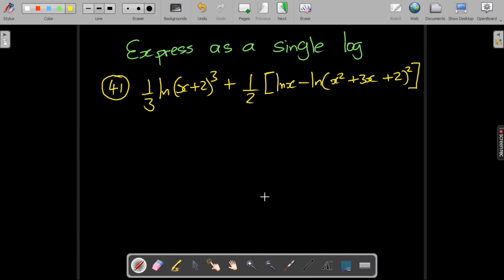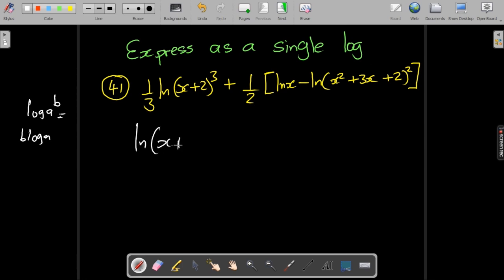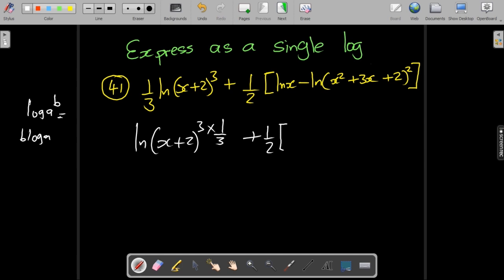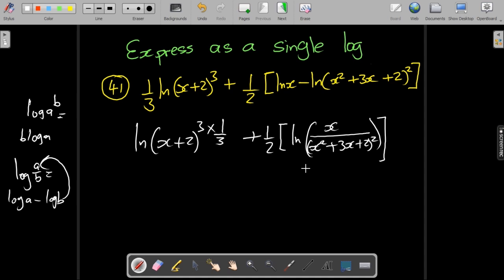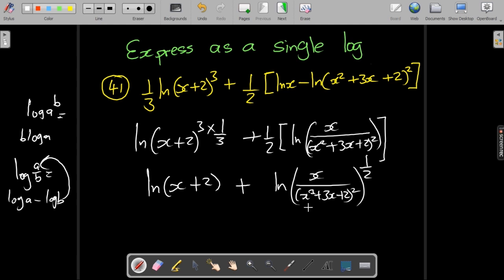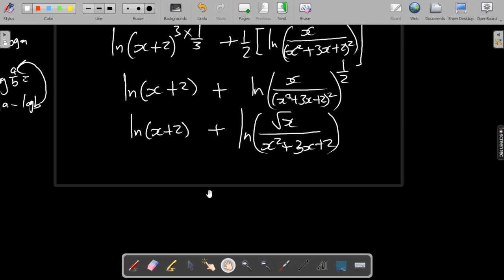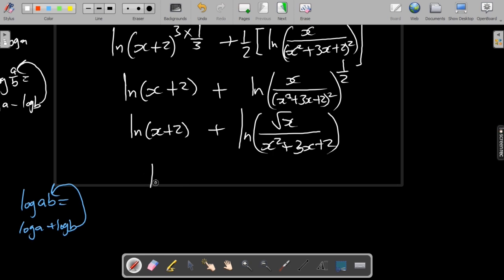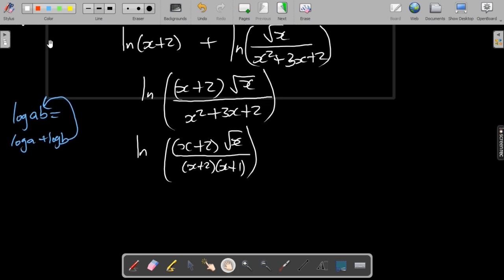1.5 Exercises 41 | Calculus: Early Transcendentals 8th Edition | Khetz Tutorials